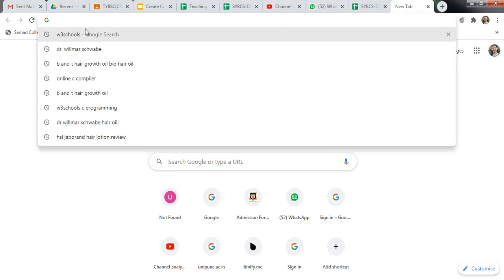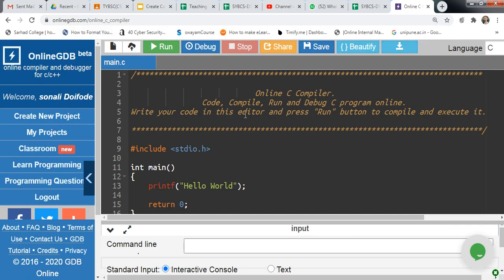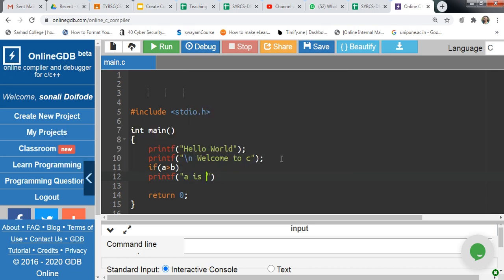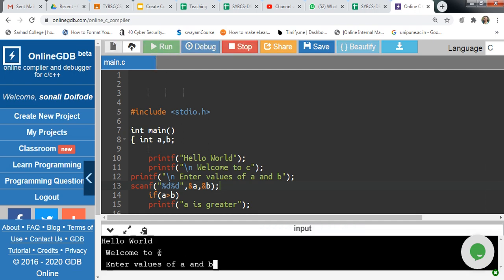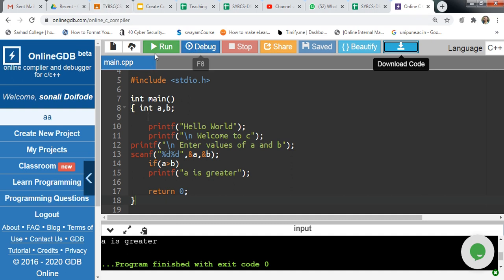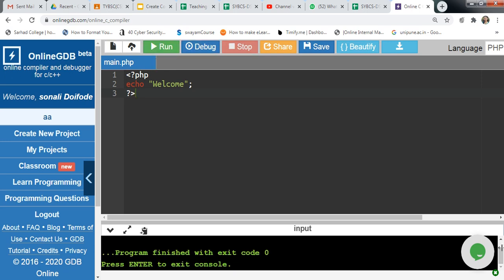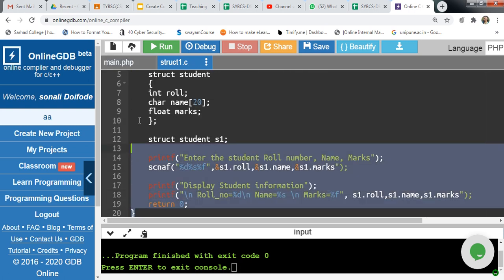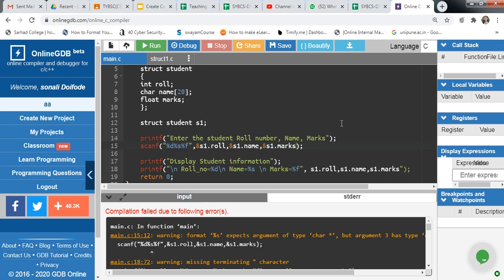Online Compiler for Mobile/Desktop|Execute any programming language code using Mobile and Desktop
C/DS/C++/JAVA/PHP/Python/R/C#/Ruby/Objective C/Swift... many more ..You can run any language program without any software. Easy way to run your programs. Just use Mobile or any device to compile.